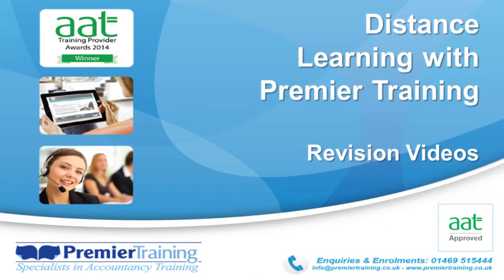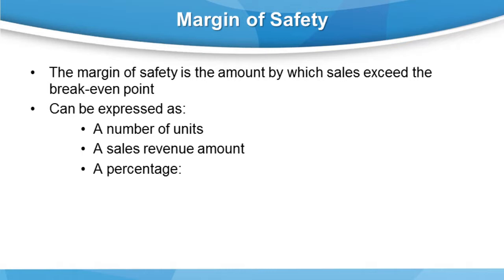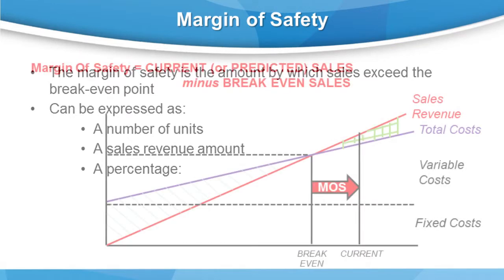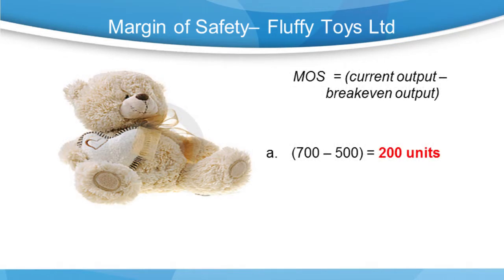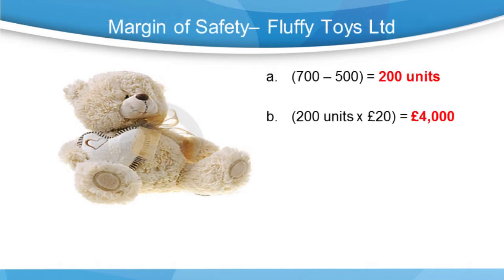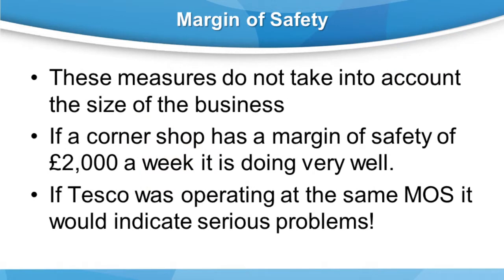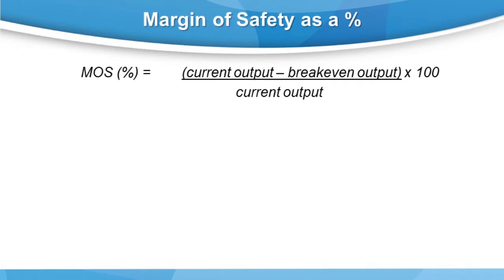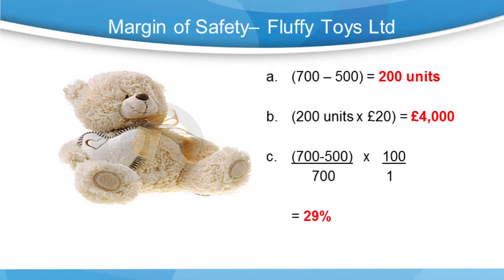Margin of Safety